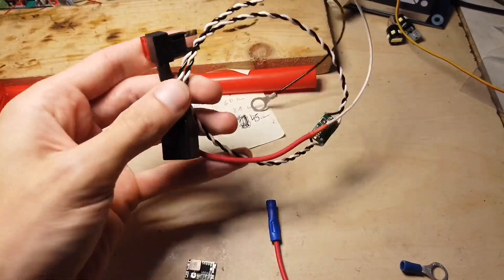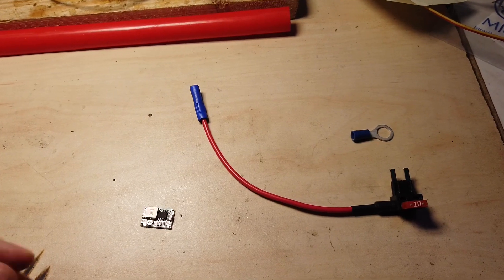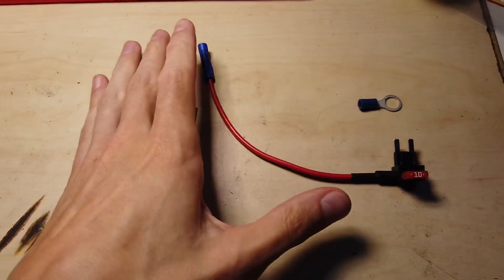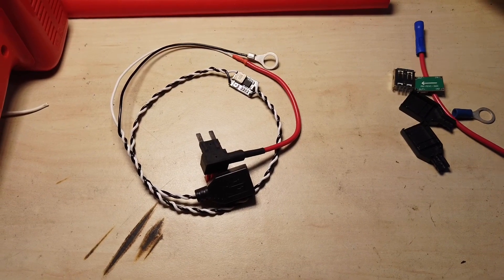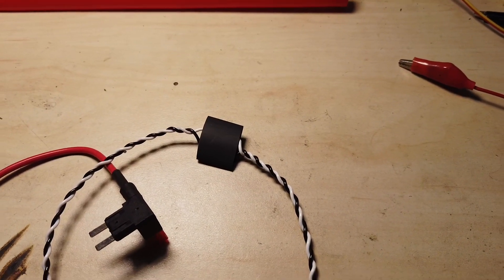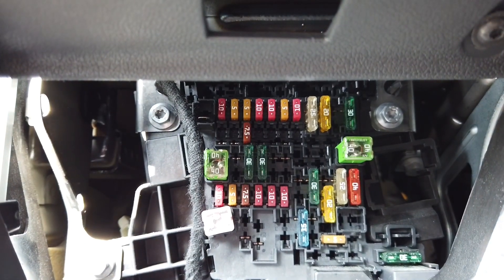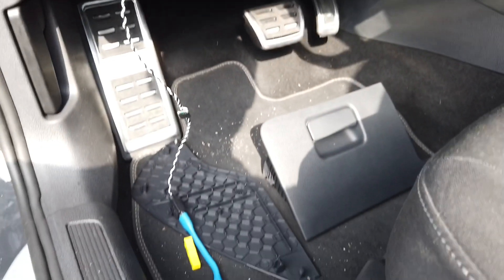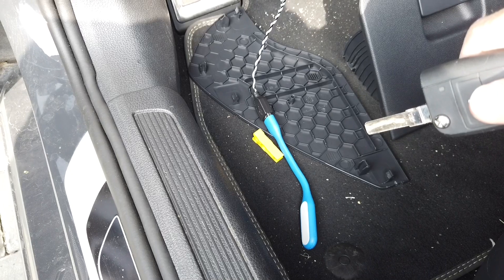VW Golf MK7 (5G) ignition hot fuse and 5V USB power for dashcam installation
Brief explanation of the DIY 5V power supply for dashcam installation in Volkswagen GolfMK7 (5G) and behind the scenes of checking which of the cabin fuses is ignition hot for fusetap to supply voltage to the DC-to-DC step-down converter.
Using this method of powering your extra equipment (like dashcam, garage opener, GPS navigation, phone charger...) will help you keep cars interior clean with seamless installation.
If you know how to solder and want to make your own USB car power supply, here are some links from AliExpress parts

DC-to-DC step-down converter with USB port